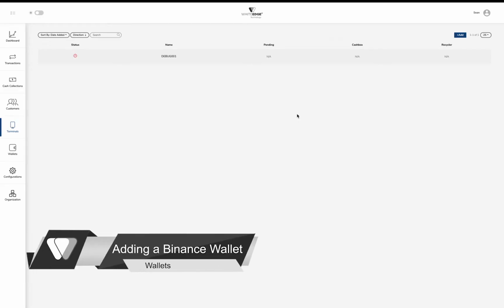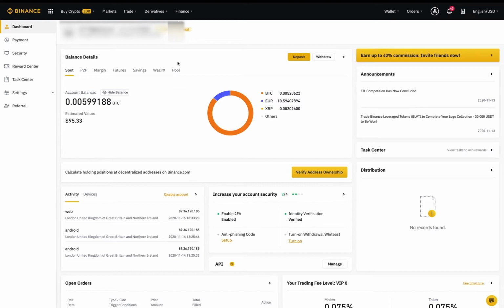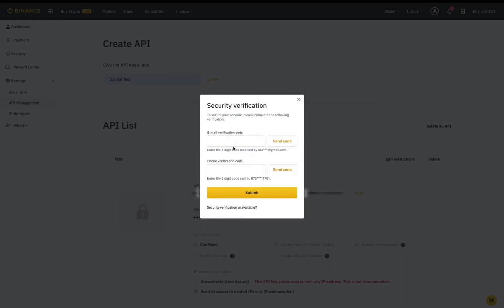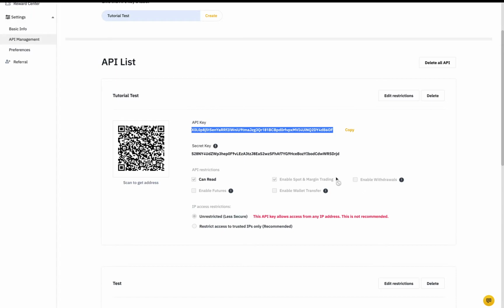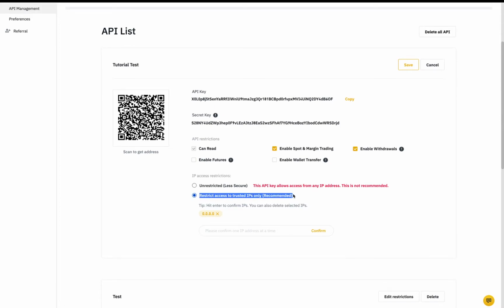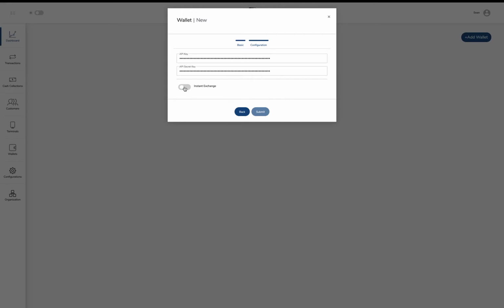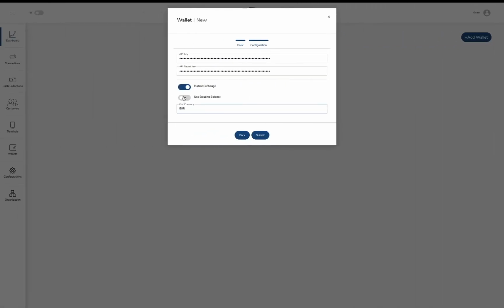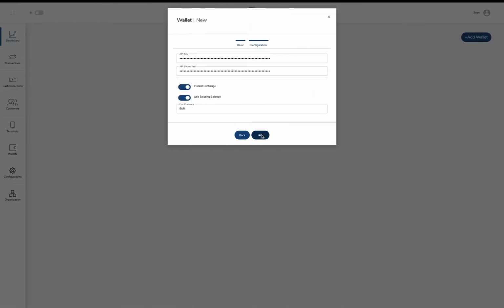White Edge Technology ® Crypto ATM: Wallets - Adding a Binance Wallet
This video will show you how to add your Binance Wallet